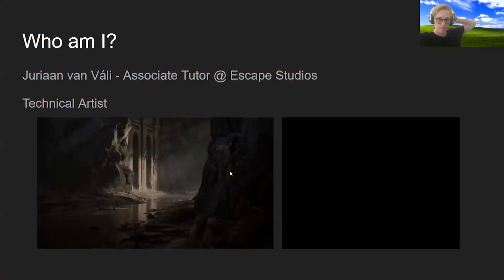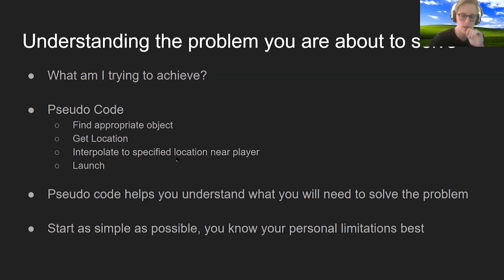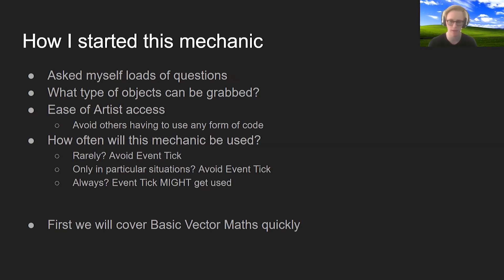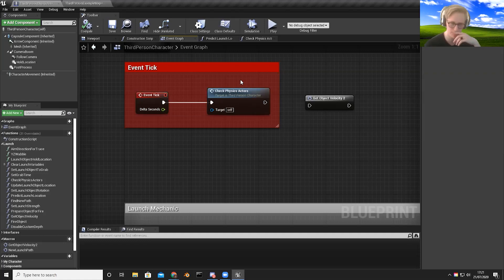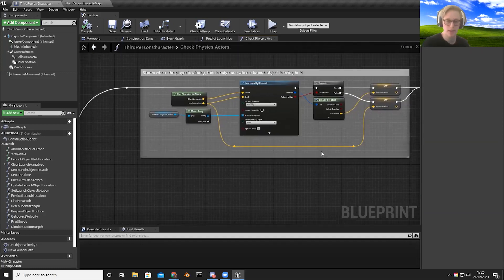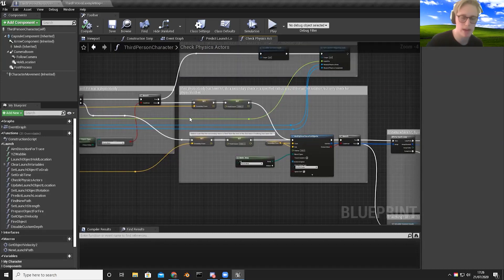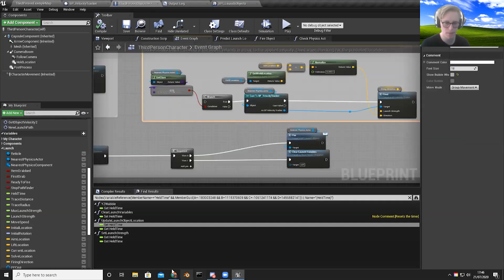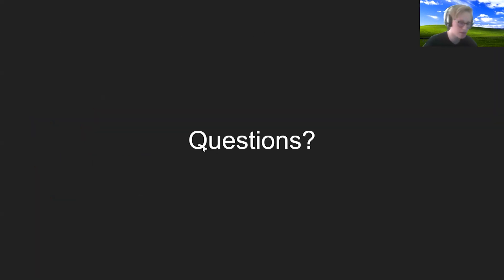Developing Mechanics with Blueprints - Unreal Engine Tutorial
In this tutorial, Juriaan Van Linschoten, one of our Game Art Tutors shows an example of how Blueprints (Visual Scripting) can be used to create game mechanics. Displaying a mechanic inspired by the game Control, he breaks down how it works and how to figure out your own solutions.